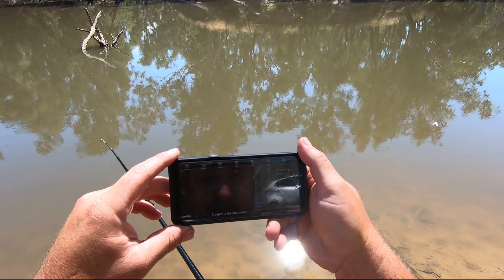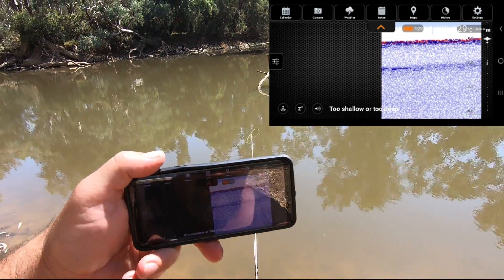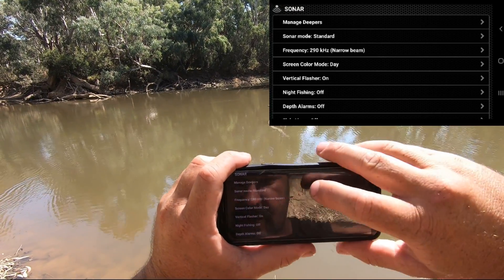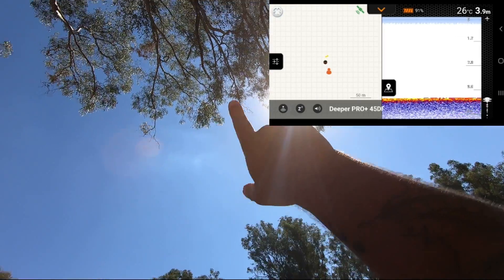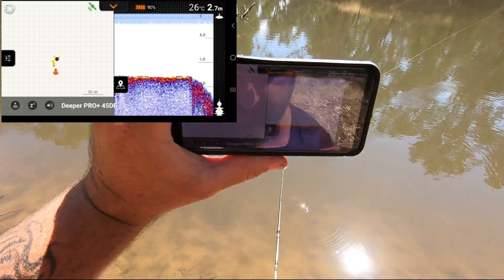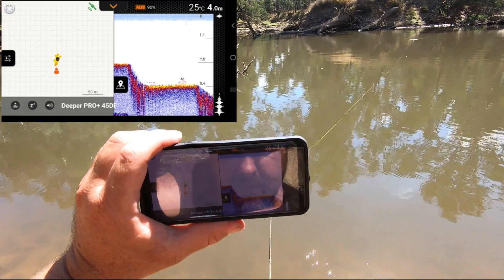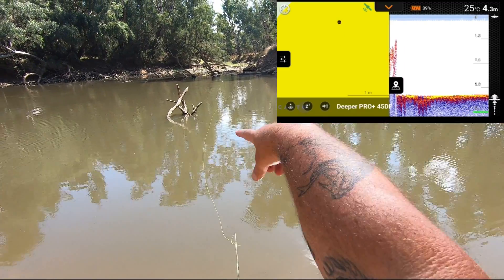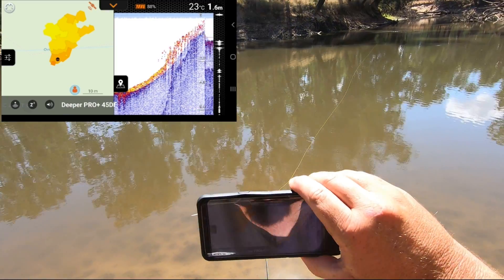Deeper Pro+ portable fish finder creating a bathymetric map of the Ovens River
I never thought that I would find water this deep in this part of the Ovens River using my Deeper Pro+ fish finder. I know there is deep water down there, in fact I have found much deeper, but I though that this particular spot was much shallower. In this video I create a bathymetric map with my Deeper Pro+ and upload it to lakebook, and I teach you how to upload to Lakebook.
I love my Deeper Pro+ smart sonar device. It is a portable fish finder and depth sounder that can be used almost anywhere.
People often ask me why I do not use my Deeper Pro+ all that often. I answer that question in this video. I certainly do use it, but the camera is not always rolling. Also, one of the great things about the Deeper Pro+ is that once you have mapped out an area, if you return to that area you have access to the data from the last trip in your Deeper app.
If you are looking to buy a Deeper Pro+, or Deeper pro, or Deeper smart or any other accessories, here is a link to their website where you can buy online right here in Australia.